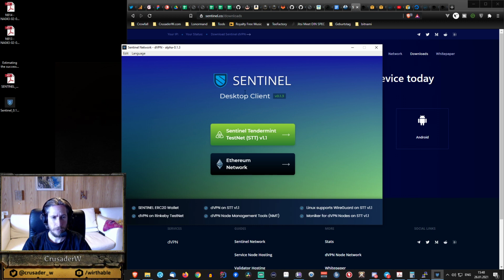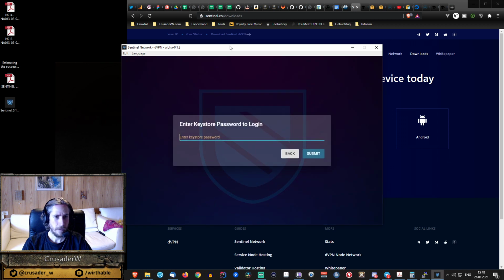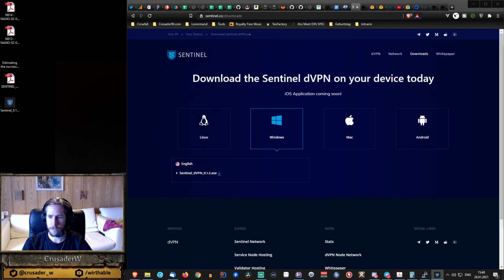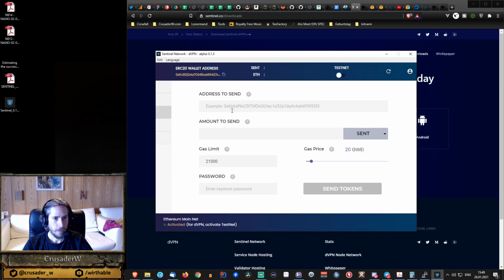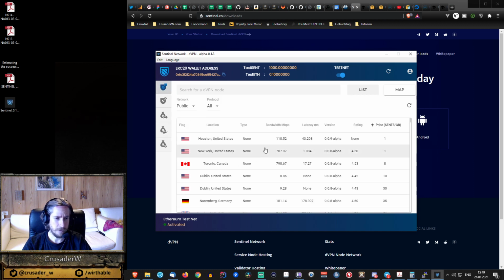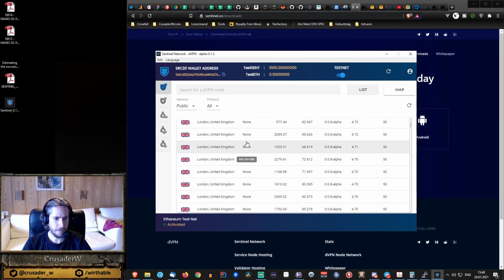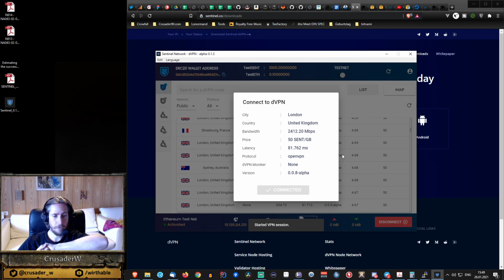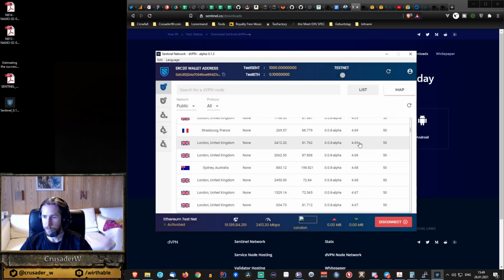How to use SENTINEL dVPN Client - Setup Guide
Blockchain AMA: I'm streaming as often as I can LIVE on this channel.
Say hello and ask all your questions. I'm happy to answer all your questions!